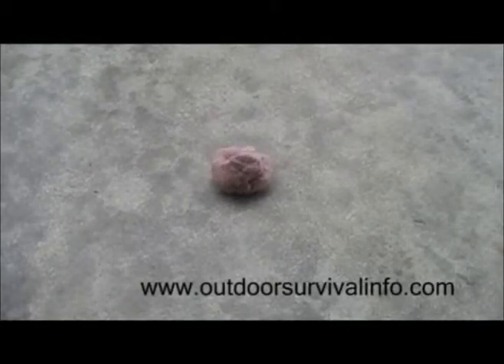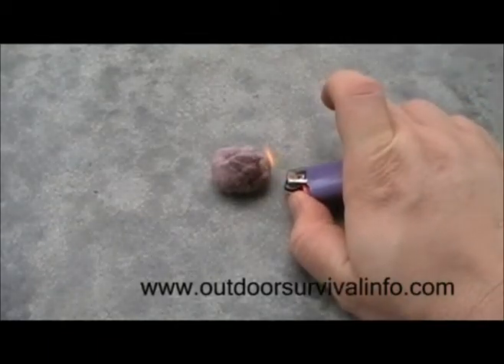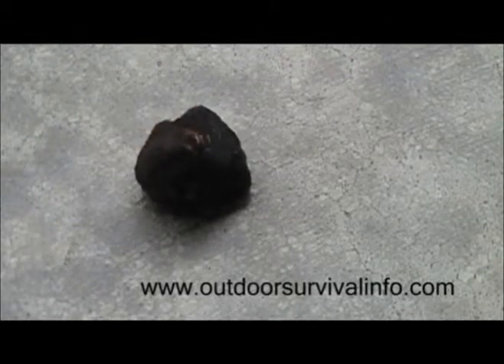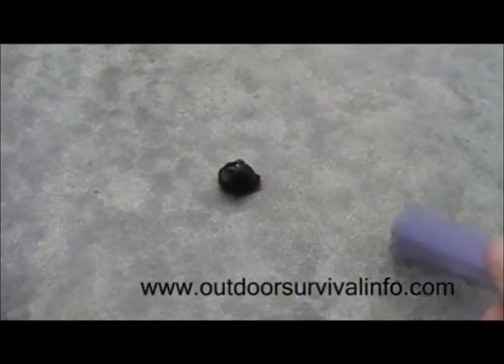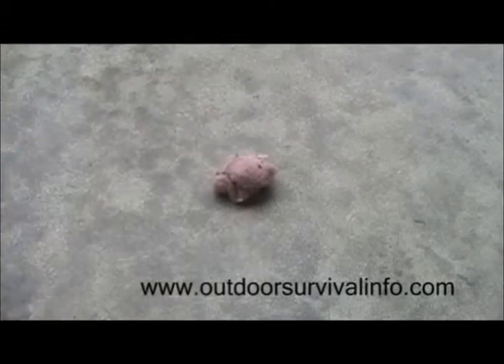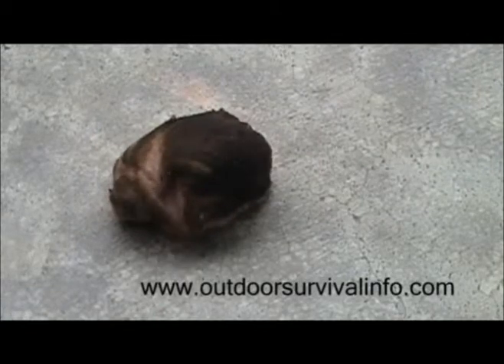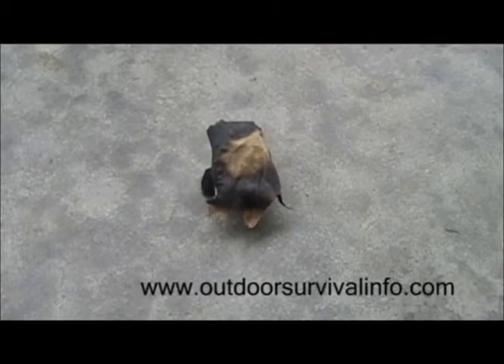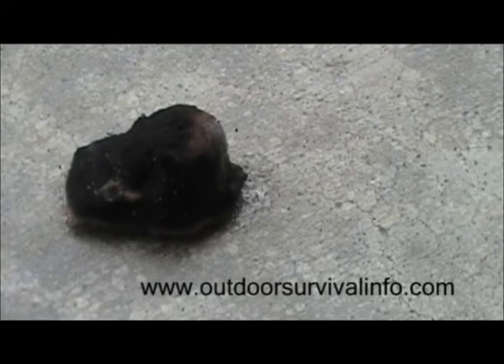Emergency Fire Starter - Dryer Lint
Experimenting with using compacted dryer lint as an emergency fire starter.